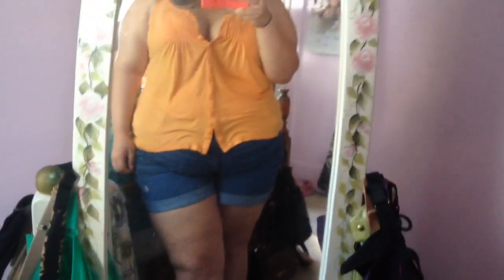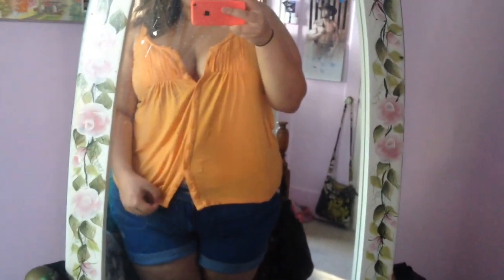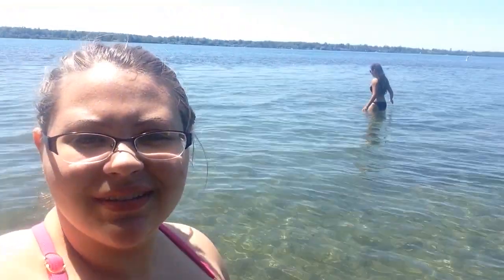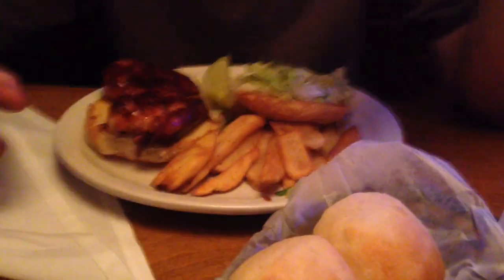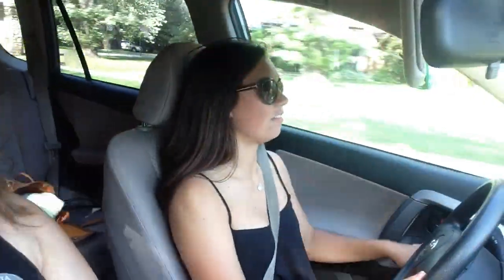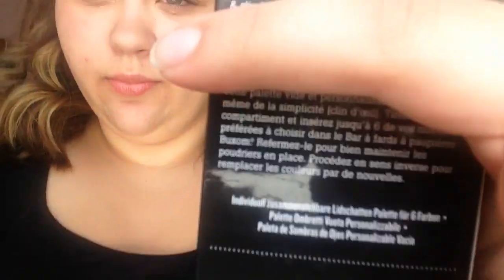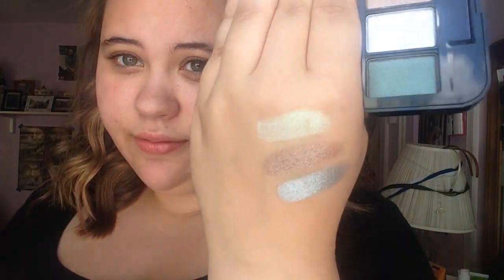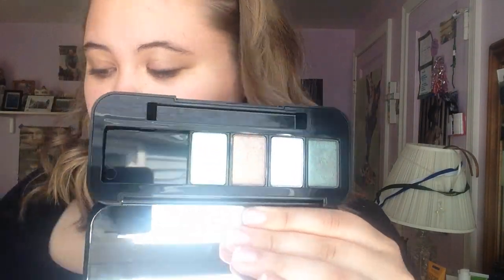Summer Vlog: Friends And New Makeup